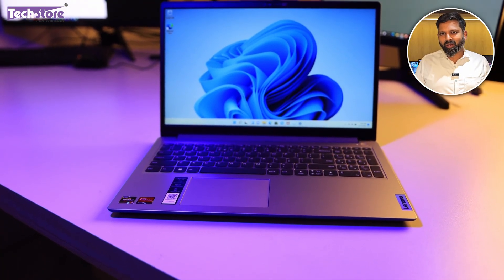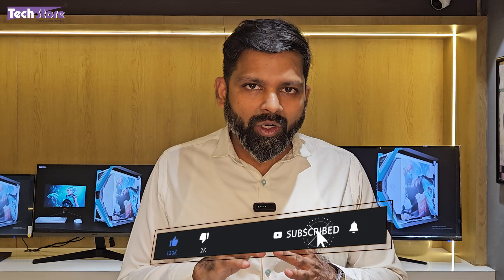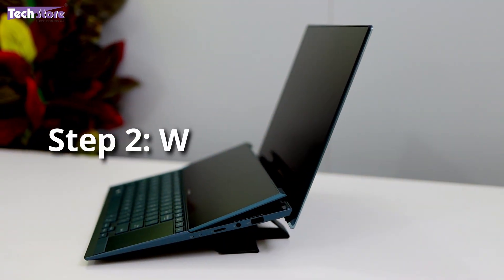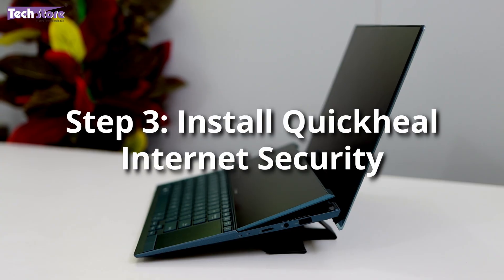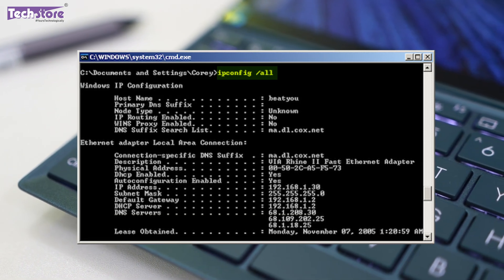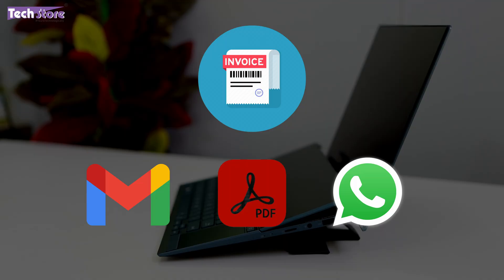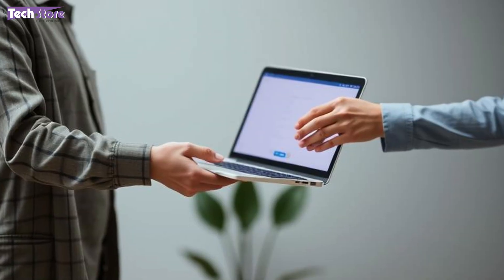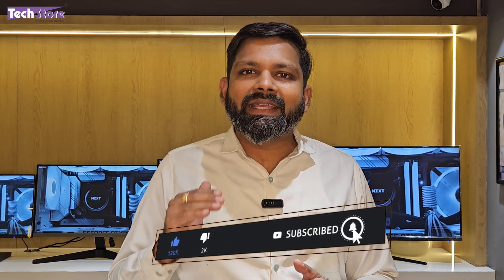Bought a New Laptop? Do These 6 Things NOW Before It Gets Stolen! 🔐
🚨 **Must-Do Steps After Buying a Laptop! 🛑 Protect & Recover If Stolen! 🔐**
🎉 Just bought a new laptop? The first few steps you take can make all the difference if your laptop ever gets **lost or stolen!** 🚨 In this video, I’ll walk you through **essential security measures** to help you **track, recover, and protect** your laptop from theft.

✅ **Enable Tracking:** "Find My Device" for Windows & macOS 📍
✅ **Register Your Laptop:** Manufacturer warranty & support 📝
✅ **Secure Boot Access:** Set up BIOS/UEFI passwords 🔑
✅ **Encrypt Your Data:** Use BitLocker (Windows) or FileVault (Mac) 🔒
✅ **Install Anti-Theft Software:** Prey, LoJack, or Absolute 🕵️‍♂️
✅ **Keep Purchase Records & Label Your Device:** Proof for recovery 🏷️
✅ **Consider Laptop Insurance:** Extra peace of mind 💰

⚡ **Follow these steps NOW** to keep your laptop safe!